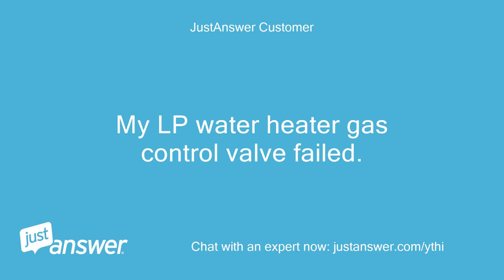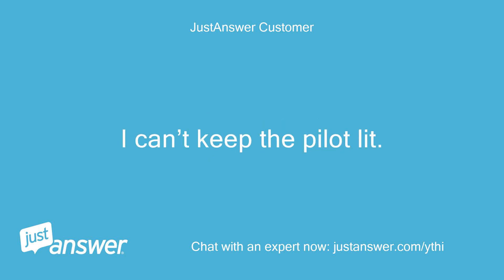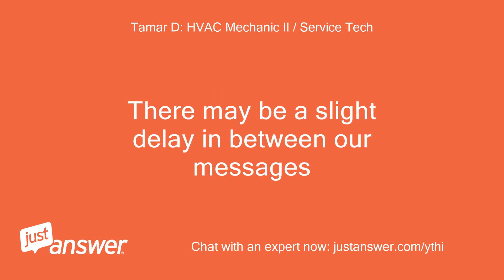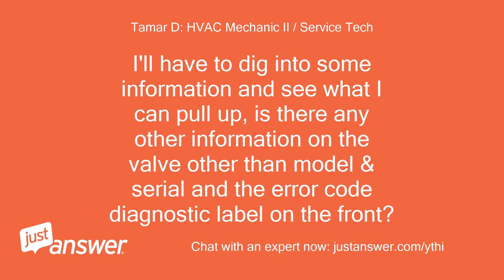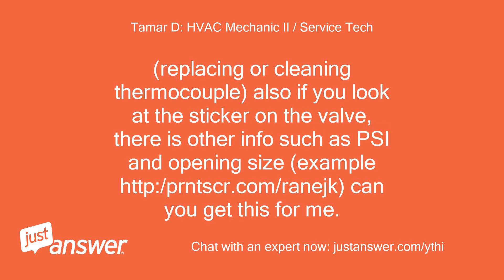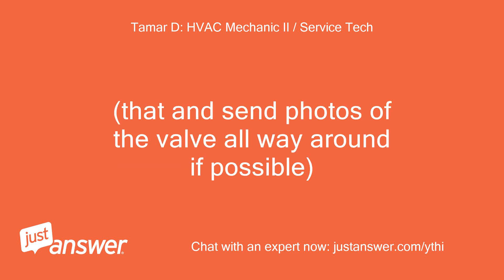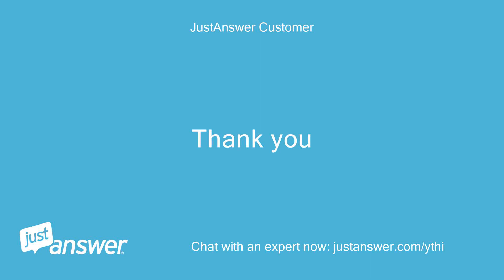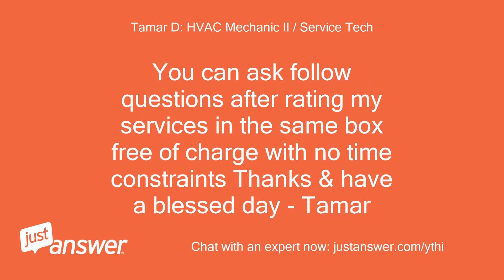My LP water heater gas control valve failed. The part # is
JustAnswer Customer: My LP water heater gas control valve failed.
JustAnswer Customer: The part # is WV8840b5077.
JustAnswer Customer: So you see a replacement?
Pearl Wilson: Assistant: Have you replaced your water heater before?
Pearl Wilson: Assistant: If so, how long ago?
JustAnswer Customer: Yes, about 3 years ago
Pearl Wilson: Assistant: How long has this been going on with your water heater?
JustAnswer Customer: Just failed today.
JustAnswer Customer: The led light no longer flashes on the GCV.
JustAnswer Customer: I can’t keep the pilot lit.
JustAnswer Customer: Model of the water heater is a Whirlpool model 40T6-34LP 403
Tamar D: HVAC Mechanic II / Service Tech: Please read entire message before responding Hi there, my name is*’ve got over 10 years in the trade and I’ll be glad to help Please disregard any automated phone request or service requests as they are generated by the website.
Tamar D: HVAC Mechanic II / Service Tech: You do not have to accept phone requests unless you want that service.
Tamar D: HVAC Mechanic II / Service Tech: Please bear with my responses, I may be actively working on the job site also.
Tamar D: HVAC Mechanic II / Service Tech: There may be a slight delay in between our messages
Tamar D: HVAC Mechanic II / Service Tech: Hope you are doing well today, do you just need help finding a replacement valve to order?
Tamar D: HVAC Mechanic II / Service Tech: I'll see what I can find, this particular model was notorious for having issues.
Tamar D: HVAC Mechanic II / Service Tech: (the 5077s)
JustAnswer Customer: I can replace it.
JustAnswer Customer: Just having an issue finding the exact model #.
JustAnswer Customer: Are there comparable alternatives?
Tamar D: HVAC Mechanic II / Service Tech: There might be.
Tamar D: HVAC Mechanic II / Service Tech: I'll have to dig into some information and see what I can pull up, is there any other information on the valve other than model & serial and the error code diagnostic label on the front?
JustAnswer Customer: The led on the valve stopped flashing and I cannot get the pilot to stay lit.
Tamar D: HVAC Mechanic II / Service Tech: hmm, that may not necessarily be the valve but it could be.
Tamar D: HVAC Mechanic II / Service Tech: have you cleaned up the thermocouple?
Tamar D: HVAC Mechanic II / Service Tech: if you force pilot to stay lit, do you eventually get a flashing status light back?
JustAnswer Customer: I do not have a meter.
JustAnswer Customer: And I have not done anything such as pull the valve other than attempt to relight the pilot.
Tamar D: HVAC Mechanic II / Service Tech: you may want to try that first.
Tamar D: HVAC Mechanic II / Service Tech: (replacing or cleaning thermocouple) also if you look at the sticker on the valve, there is other info such as PSI and opening size (example http:/ can you get this for me.
Tamar D: HVAC Mechanic II / Service Tech: This is how ill be able to cross reference another valve for you hopefully.
Tamar D: HVAC Mechanic II / Service Tech: (that and send photos of the valve all way around if possible)
JustAnswer Customer: As for the thermocouple is that in combustion chamber/ by the burner?
JustAnswer Customer: Customer attachment 3/3/2020 3:52:03 AM
Tamar D: HVAC Mechanic II / Service Tech: it's the rod the pilot flame is burning against.
Tamar D: HVAC Mechanic II / Service Tech: you can replace that entire assembly
JustAnswer Customer: Ok, Got it.
Tamar D: HVAC Mechanic II / Service Tech: I believe this one would work: https:/ And I recommend them because of the return policy, if t here was a problem, you could just return it.
Tamar D: HVAC Mechanic II / Service Tech: did you have any other questions?
JustAnswer Customer: I think I'm good for now.
JustAnswer Customer: I will look into the thermopile first.
JustAnswer Customer: Thank you
Tamar D: HVAC Mechanic II / Service Tech: you are welcome!
Tamar D: HVAC Mechanic II / Service Tech: If you had another question, feel free to ask it now and ill do my best to reply asap Otherwise, All I ask is that you take just a few seconds and remember to rate the question positively with the stars on the top left.
Tamar D: HVAC Mechanic II / Service Tech: There should be an option that says something along the lines of "finish and rate your expert" Completing the rating credits me for answering you, but it does not close the question.
Tamar D: HVAC Mechanic II / Service Tech: You can ask follow questions after rating my services in the same box free of charge with no time constraints Thanks & have a blessed day - Tamar
JustAnswer Customer: Will do, thank you again.